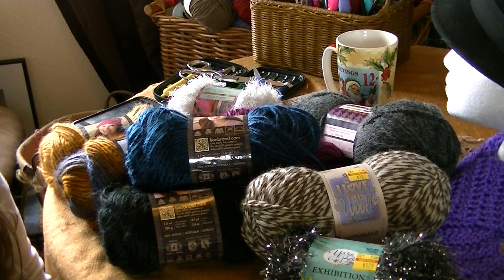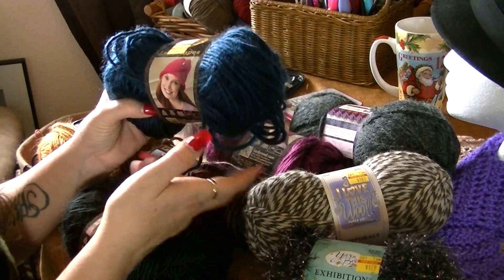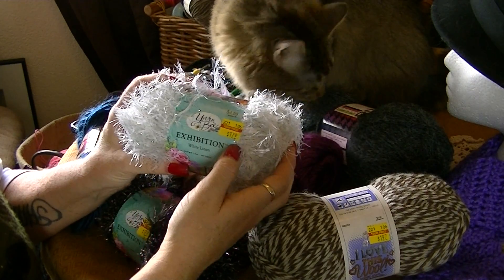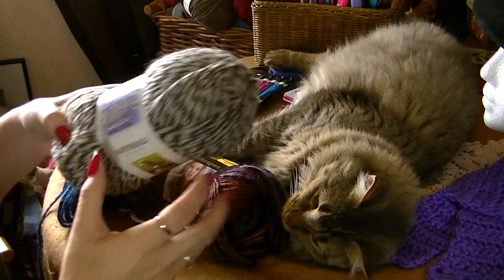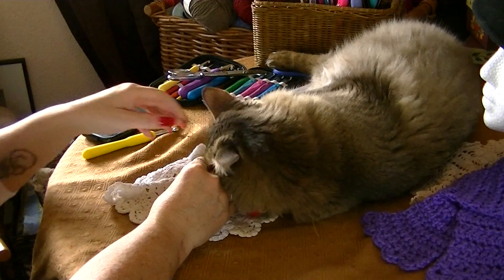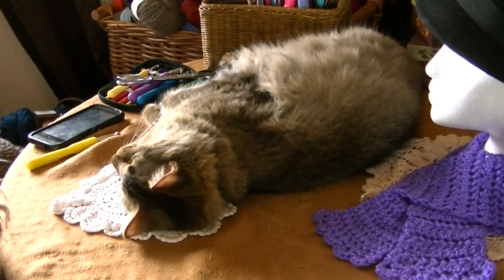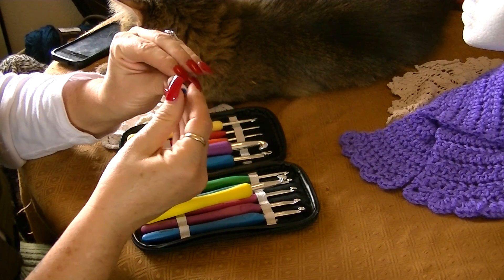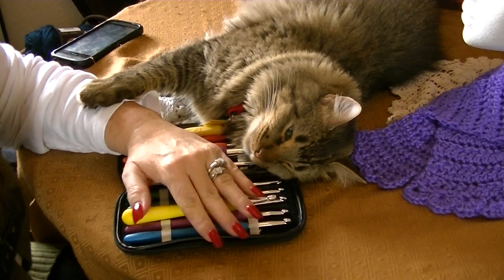The wonderful deals I was able find.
The wonderful deals I was able to find. Yarn is like chocolate, just can't stop with one.